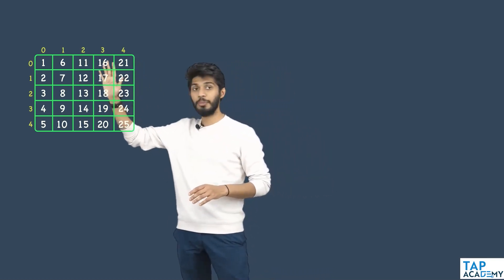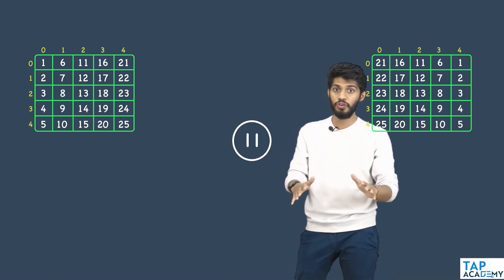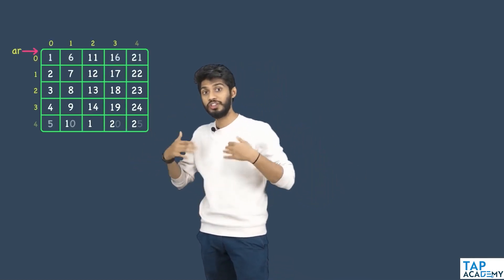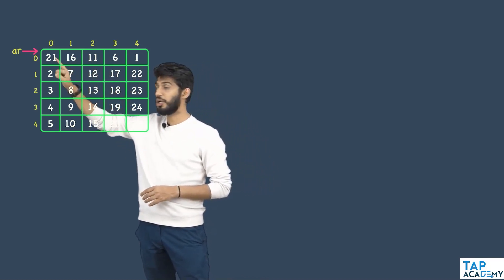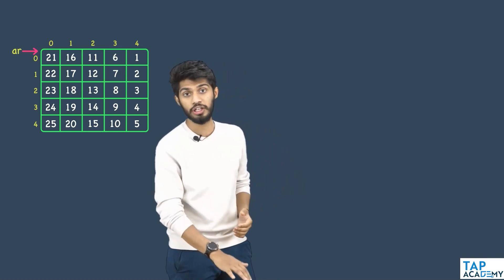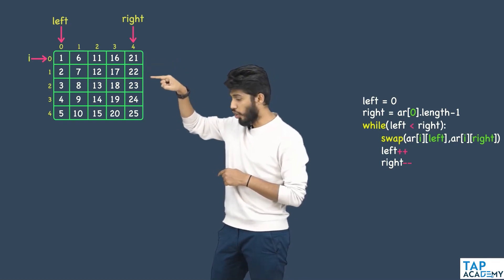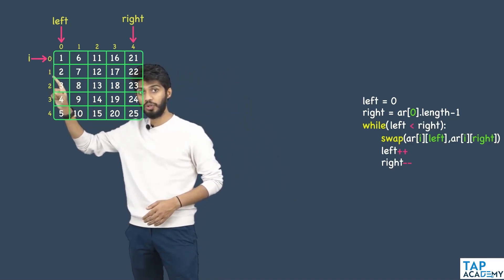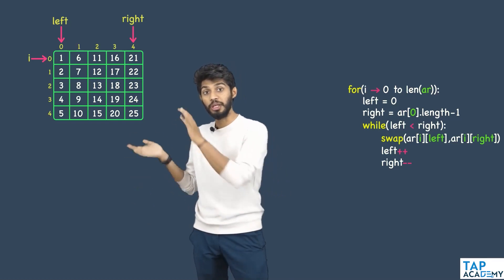How To Reverse The Columns Of A 2D Matrix | FREE DSA Course in JAVA | Lecture 88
Today we are solving one more problem which is based on a matrix, which is an easy problem

So the question is you are given and 2D matrix and you have to reverse/mirror the matrix

so for the approach, we have to divide the matrix into smaller units

Initialize the start index as 0 and the end index as M – 1.
Iterate a for loop till the start index is less than the ending index, swap the value at these indexes and update the index

Let's see how we can come up with an approach to deal with this program and solve it.